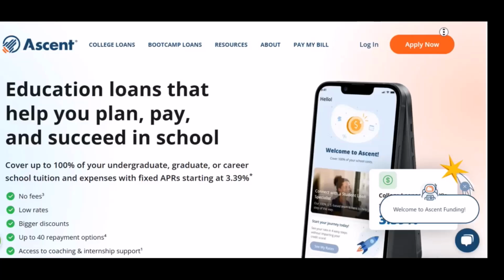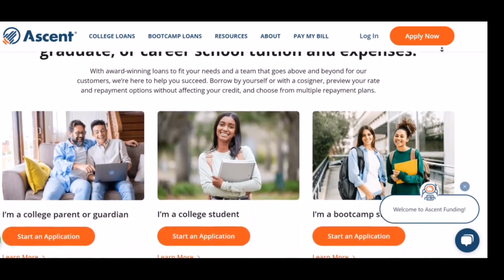Can I deposit cash into my Wise account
In this video, you will learn about Can I deposit cash into my Wise account

9 YouTube Channel Ideas to Help You Choose Your Own

✅IGNORE THIS
Related Search: